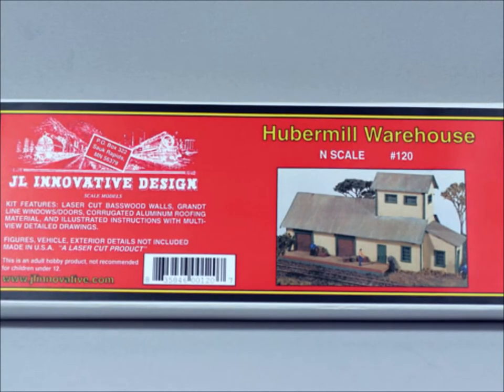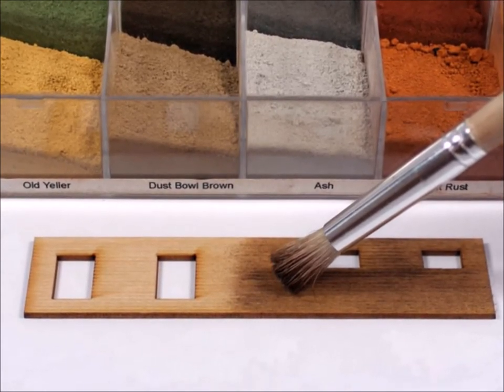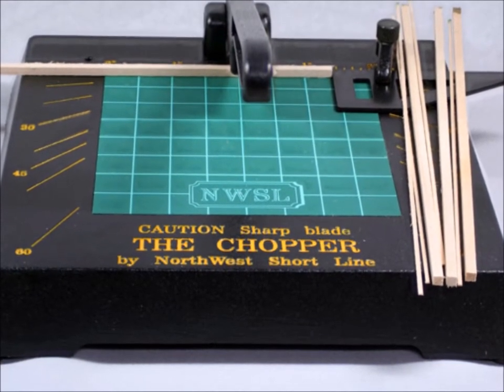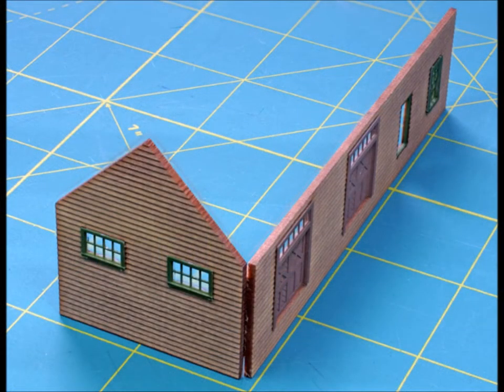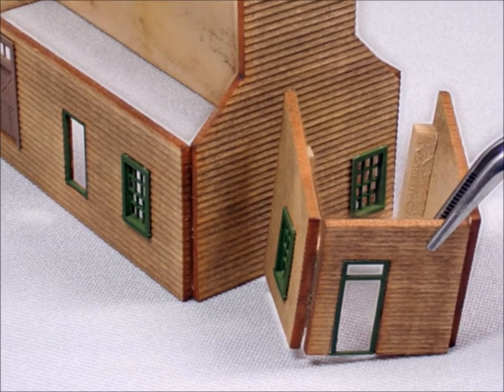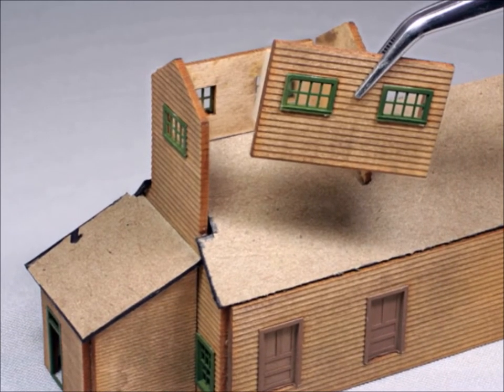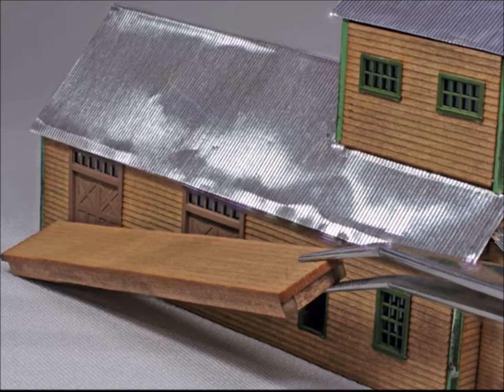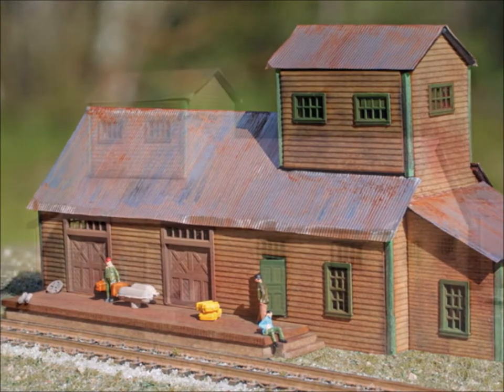Building A Hubermill Warehouse Wood Kit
This is another episode in the Murphy’s “Welcome To My World” series that I’m sure you will enjoy. In this video we will show you how to build a JL Innovative Design wood kit of the Hubermill Warehouse. This project is FAST and EASY!  I’ll include some tips and tricks that I’m sure will help you in your modeling. So come along and have some fun!